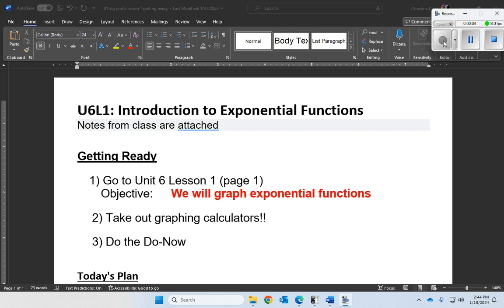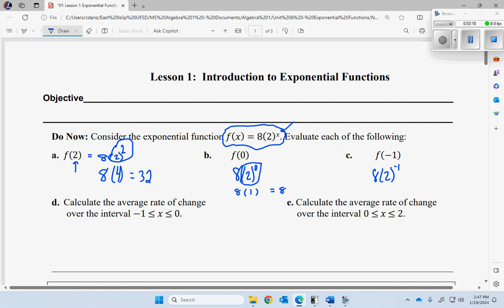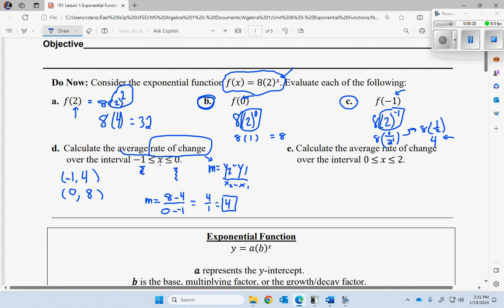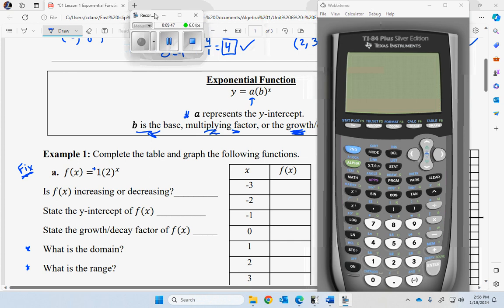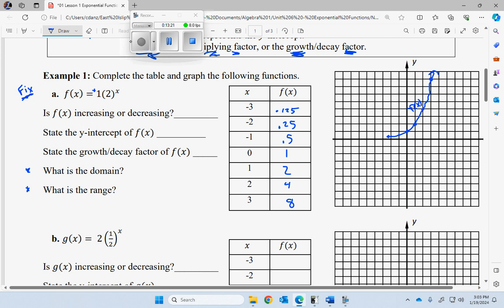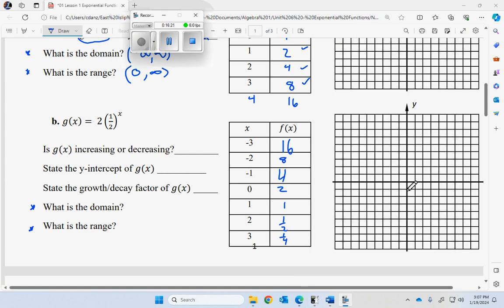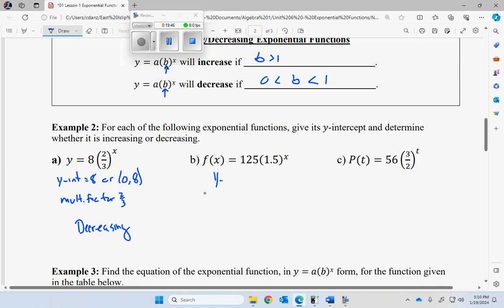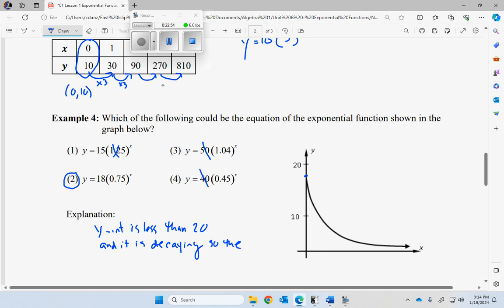Algebra unit 6 lesson 1 on video